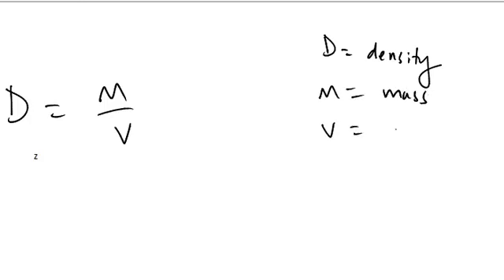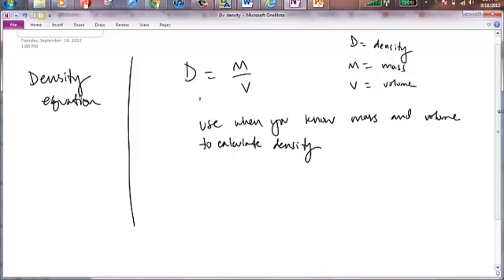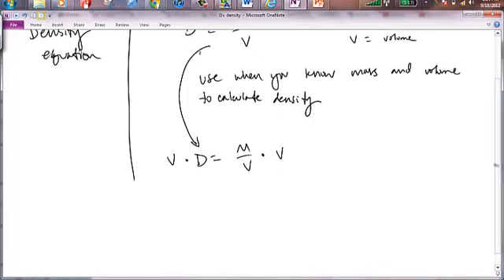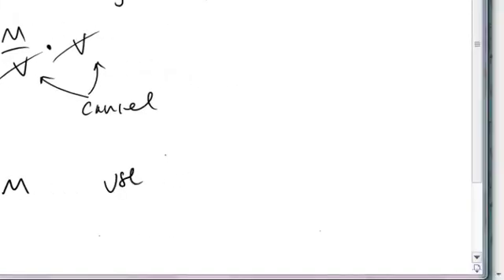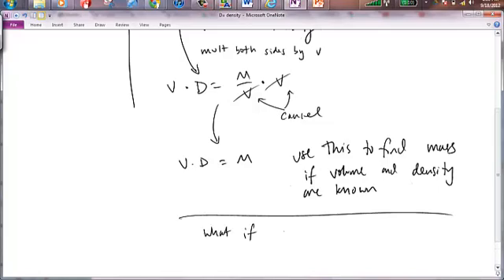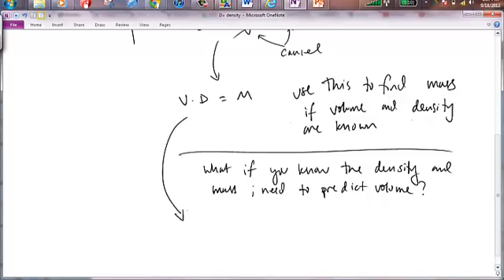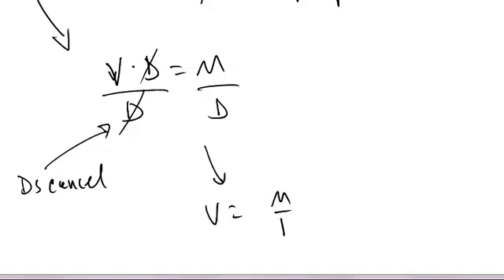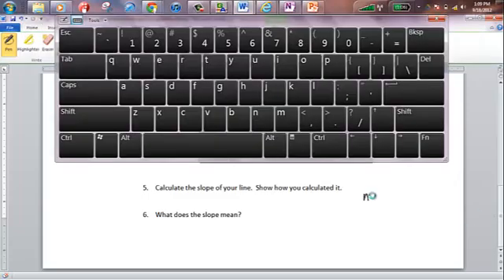Manipulating the density equation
Mr. Workman describes how to manipulate the density equations for different situations.